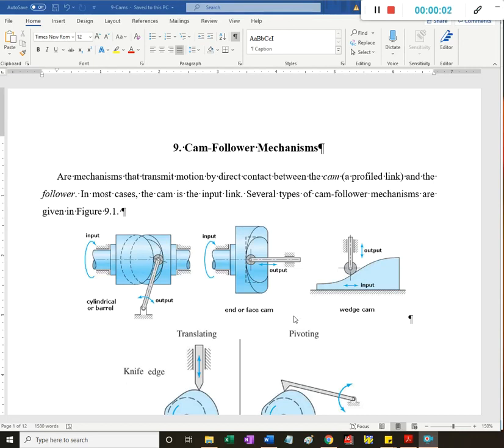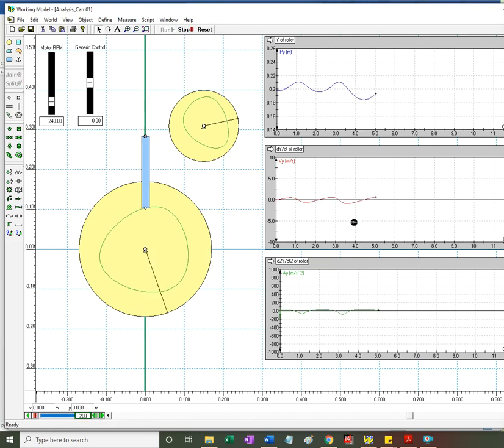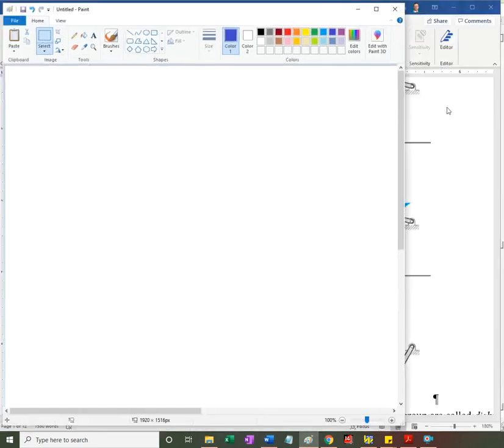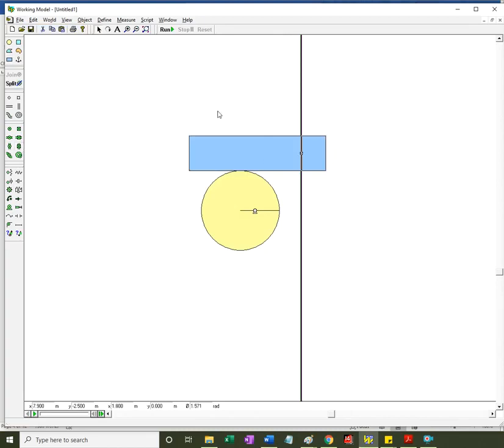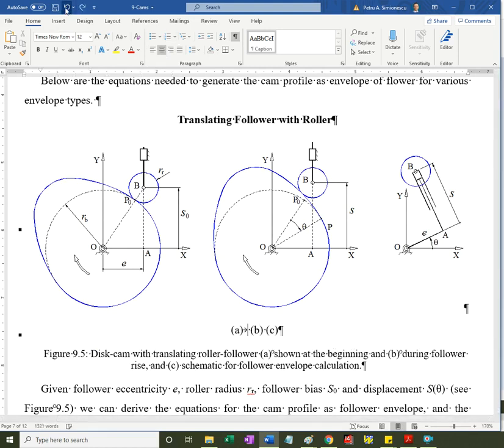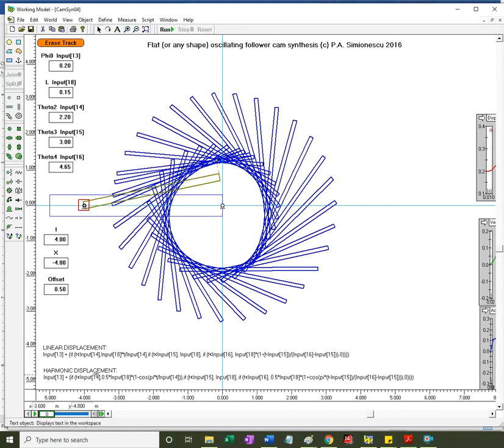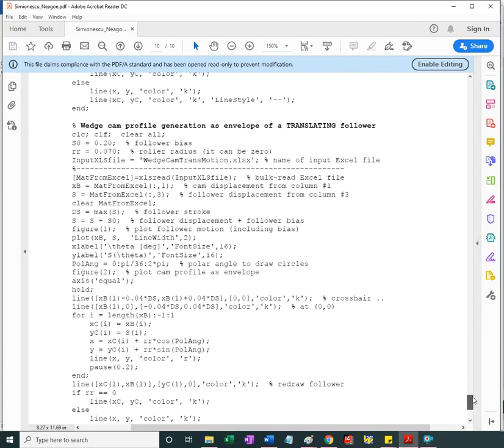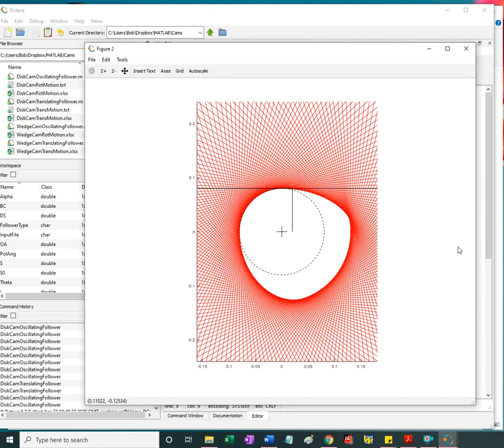Ch. 9: Cam follower mechanisms - 1